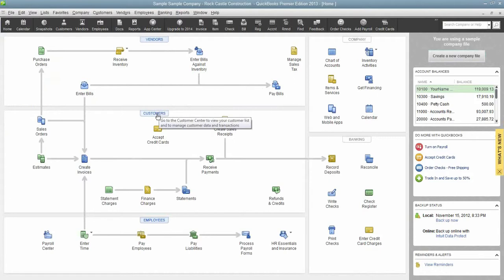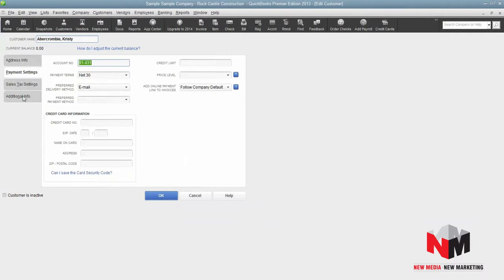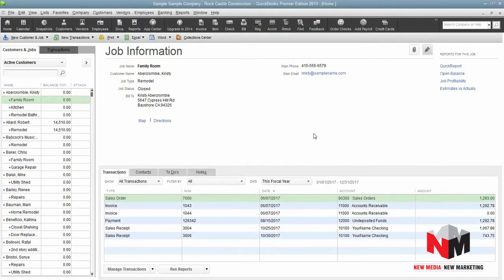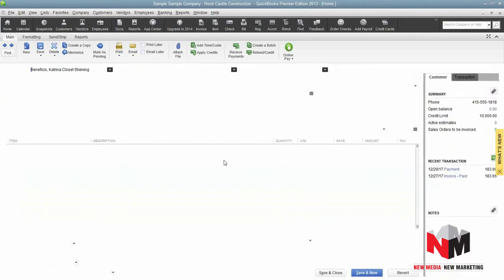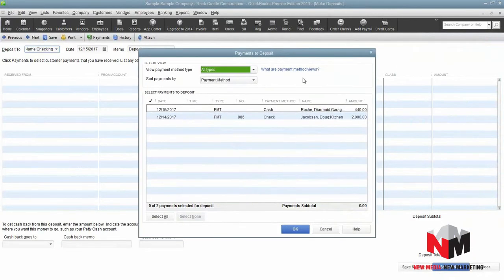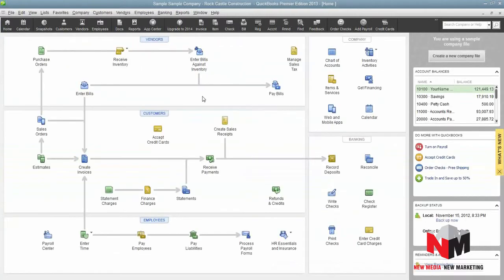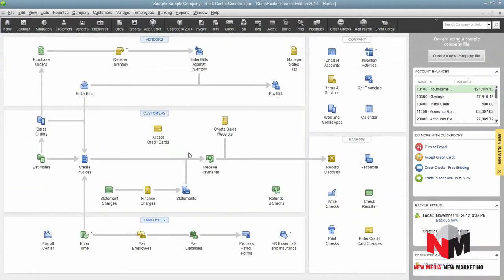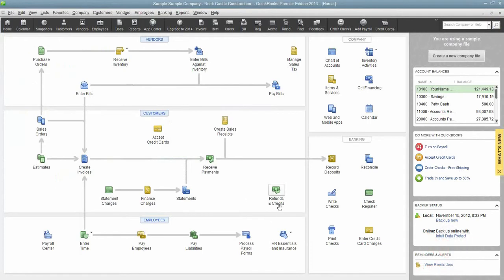QuickBooks Customers Center Management - Learn QuickBooks 2022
Customer Center -- Follow the flowchart of activities and recording transactions in the Customer Center.  Setting up, editing, deleting customers and recording transactions from the creation of invoices to receiving payments and making deposits.

Quickbooks Training Courses in Miami, Doral and Fort Lauderdale Florida only $197 One-Day Classes with Live Instructor. English and Spanish for QuickBooks Desktop or QuickBooks Online (QBO)

Learn QuickBooks Live in a Classroom Setting

    Save Money on Your QuickBooks Training
    Practical, Convenient, One-Day Classes
    Enhance Your Resume
    English or Spanish
    Free QuickBooks Simple Start Edition for All Students
    Knowledgeable & Experienced QuickBooks Instructor
    Receive a Certificate of Completion
    Most Classes Only $197 full Day (Regular Price $297)
    Boca Raton, Delray Beach, West Palm Beach, Florida, Miami
    Orlando, Tampa, Naples, Ft. Myers, Lakeland, Jacksonville or anywhere you can enter via Zoom.

This video is a sample of the quality of our instruction and experience of your instructors...